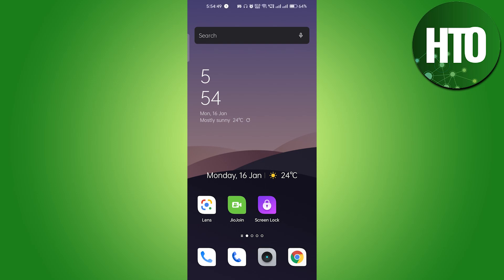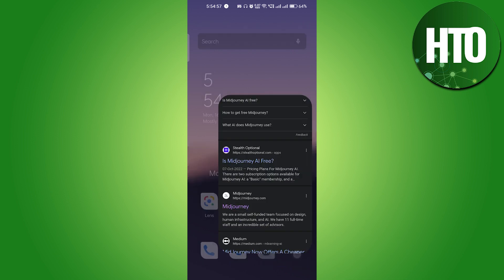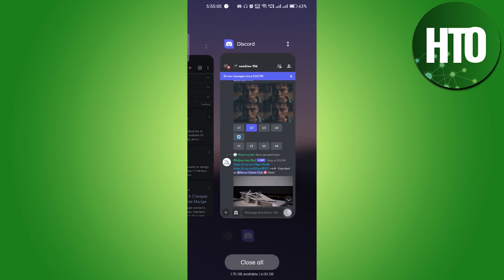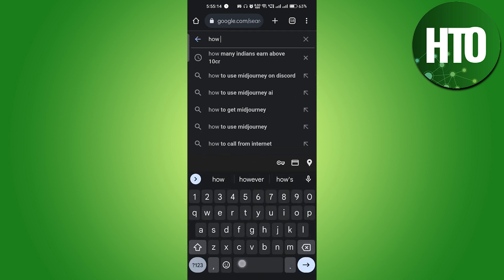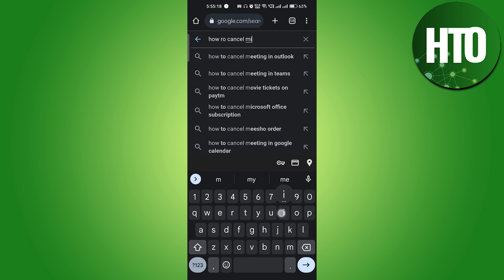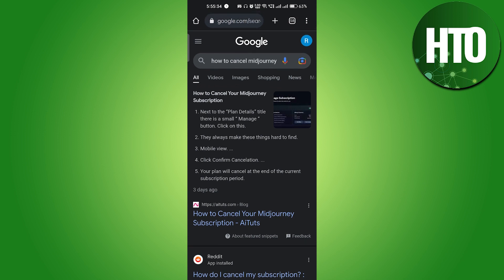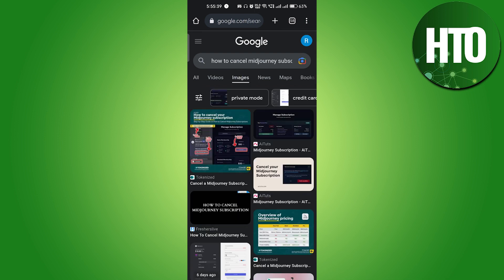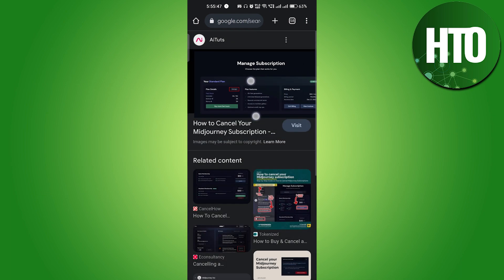How to Cancel Midjourney Subscription?